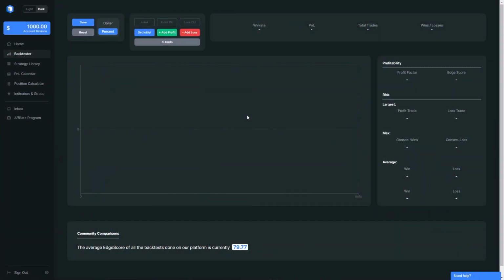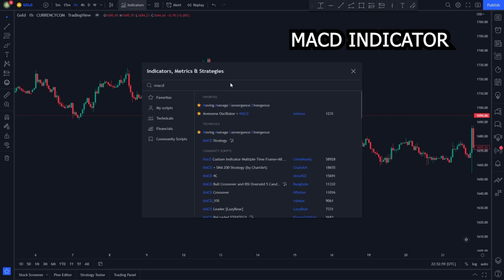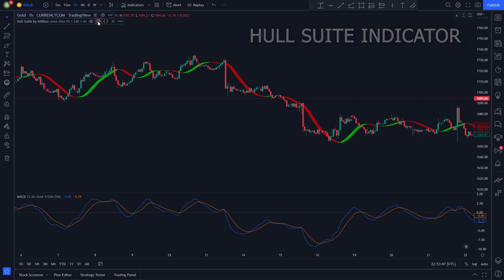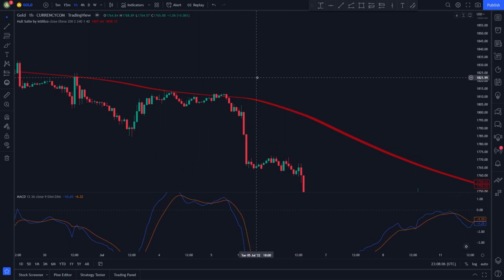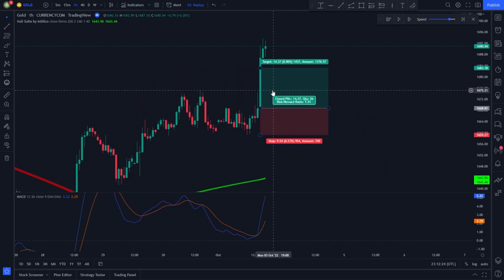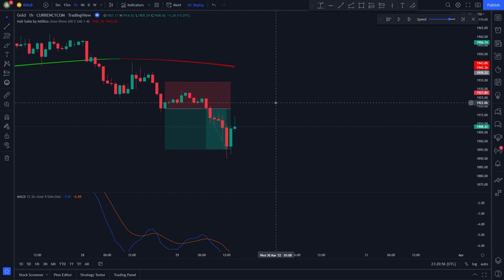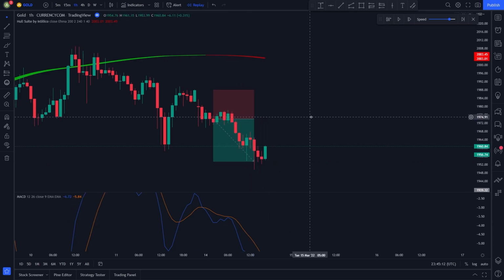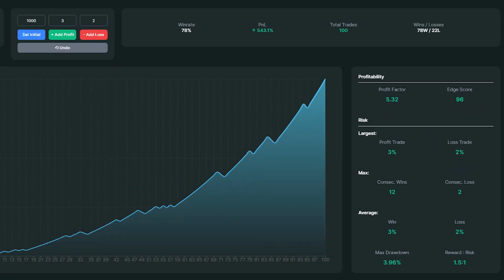2 INDICATORS: 5 Minute Scalping Strategy ( INSANE PRICE ACTION )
In this video, I was able to get a 78% win rate, my account size by 543%, the profit factor was 5.32, I had 12 consecutive wins against 2 consecutive losses. You must remember that all back testing are unique, you must do your own back testing, You must test every strategy with a paper account before using your own money, In this back testing spreads and fees were not included, which affects real trading results. Overall the strategy shows amazing results I definitely recommend trying it out on other markets and time frames.

This video is about trading, stocks, price action, make profit, day trading, tradingview, trading view, high win rate, account size, ETF, equity, leverage, supertrend indicator, macd, RSI